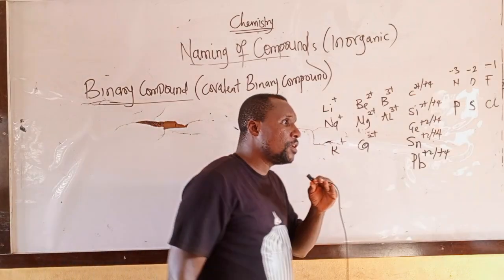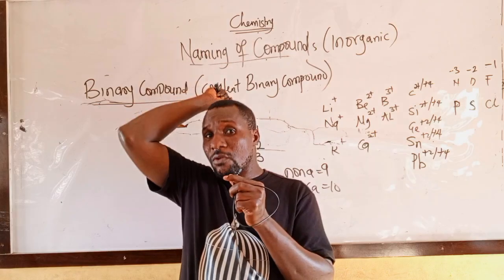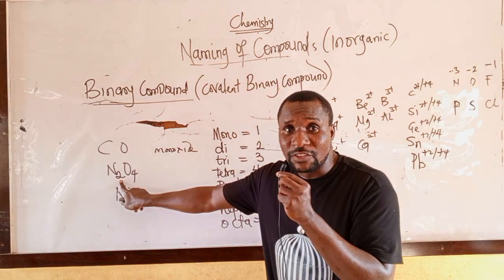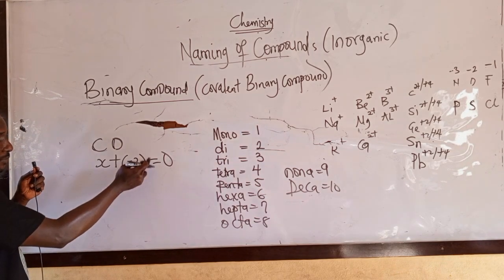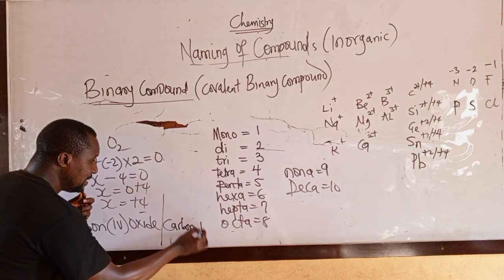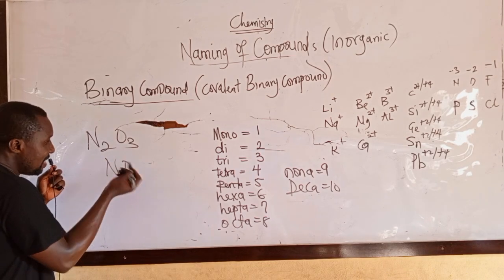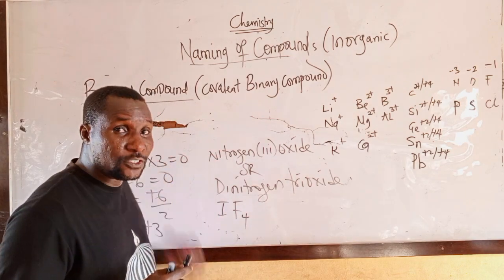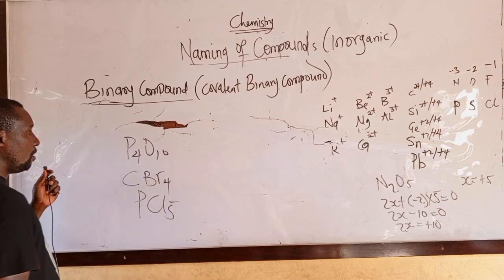COVALENT BINARY COMPOUNDS NAMING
Naming Compounds in Chemistry: A Step-by-Step Guide

In this video, we'll explore the rules and conventions for naming compounds in chemistry. Whether you're a student looking to improve your understanding of chemistry nomenclature or a teacher seeking a resource to help your students learn, this video is for you.

We'll cover the basics of naming compounds, including:

- The rules for naming ionic and covalent compounds
- How to use prefixes and suffixes to indicate the number of atoms in a compound
- The differences between common and systematic names for compounds
- Examples of how to name simple and complex compounds

By the end of this video, you'll be able to confidently name a wide range of compounds using the IUPAC (International Union of Pure and Applied Chemistry) system.

Topics covered:
- Introduction to chemistry nomenclature
- Rules for naming ionic compounds
- Rules for naming covalent compounds
- Using prefixes and suffixes in compound names
- Common and systematic names for compounds
- Examples of simple and complex compound names
*Watch this video to:*
- Improve your understanding of chemistry nomenclature
- Learn how to name compounds using the IUPAC system
- Enhance your skills in chemistry and related fields
- Prepare for exams and quizzes on chemistry nomenclature